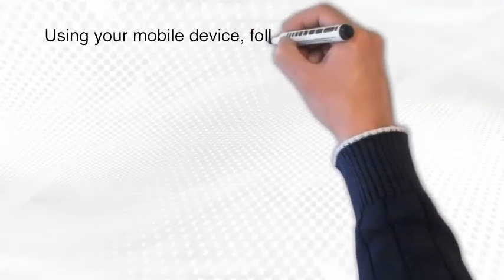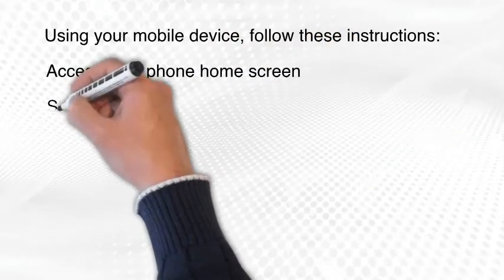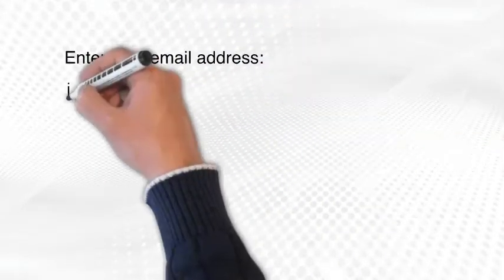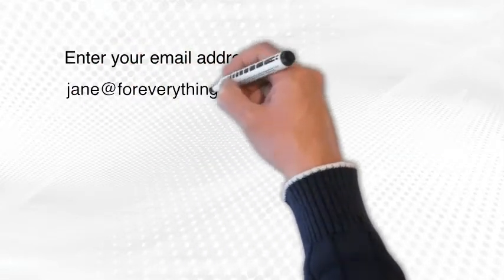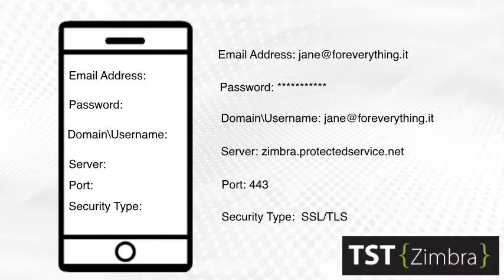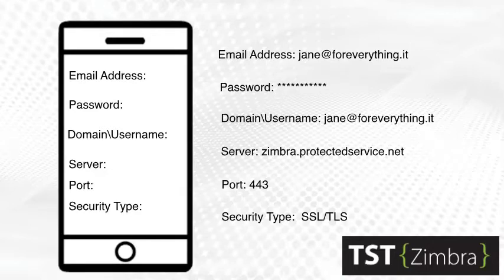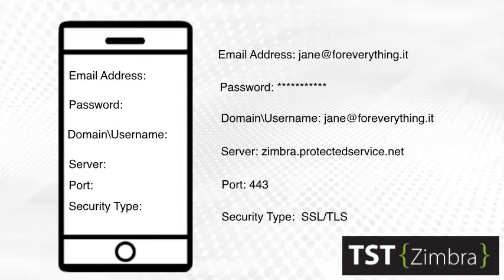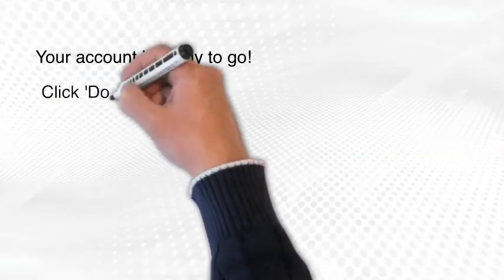Zimbra set up on Android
In this guide you will see how to set up a Zimbra mail box on an Android device.